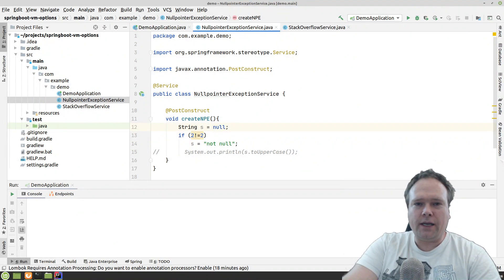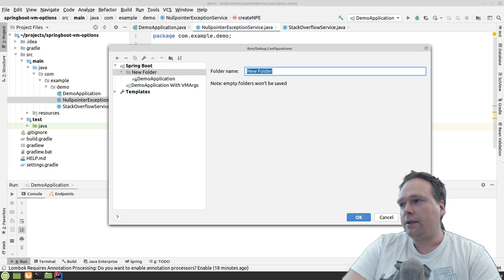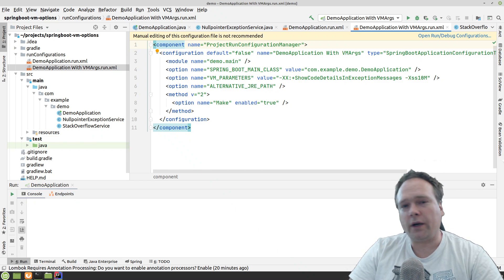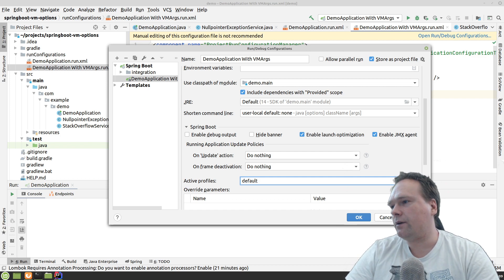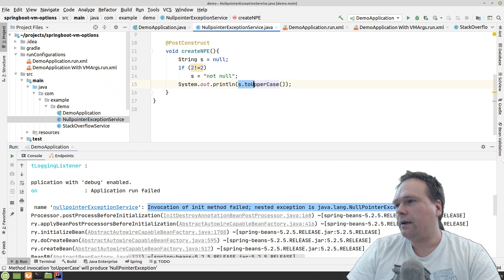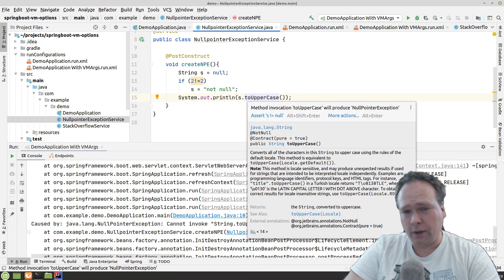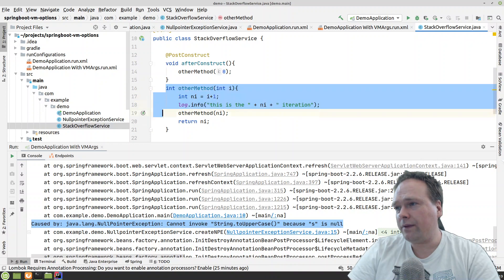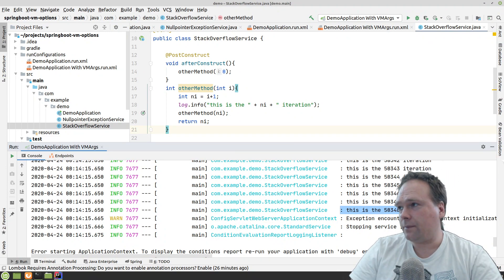Spring Boot JVM options and multiple Runtime Configurations